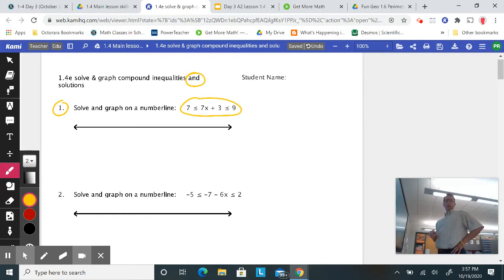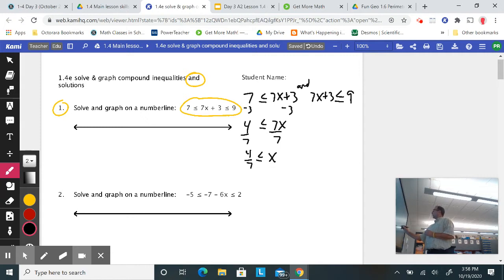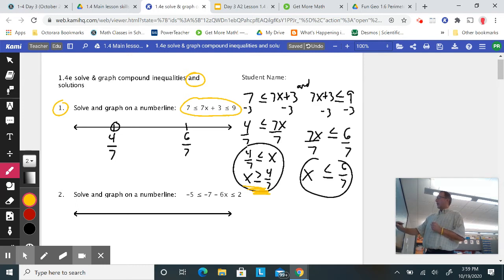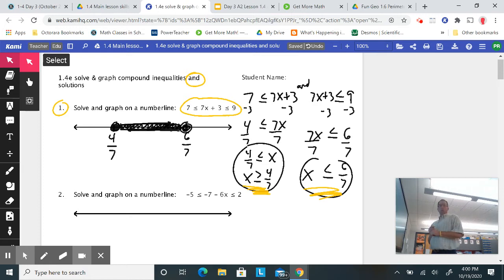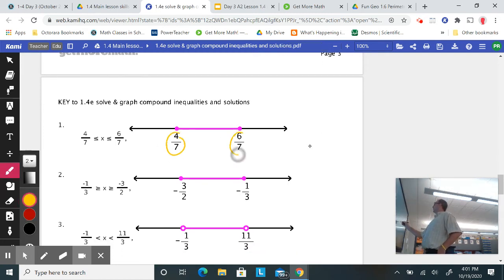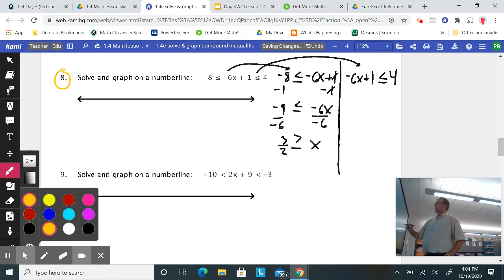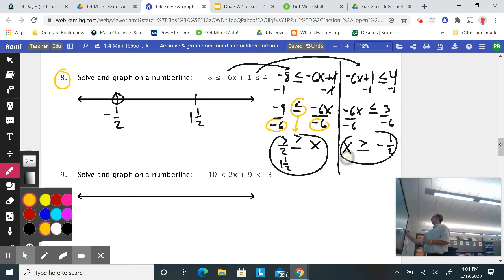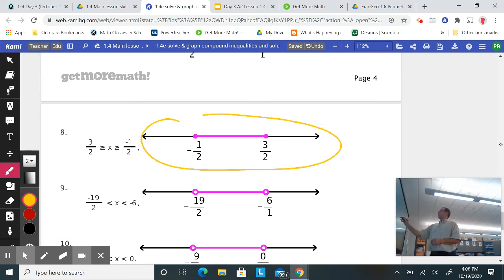Alg 2 1.4e Solve & Graph "And" compound inequalities